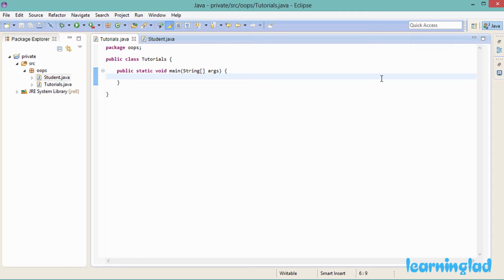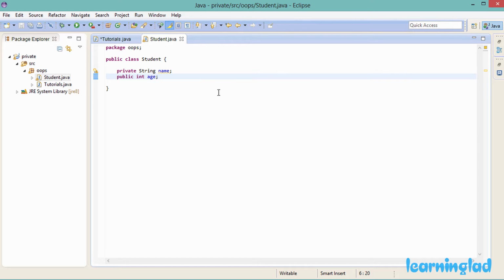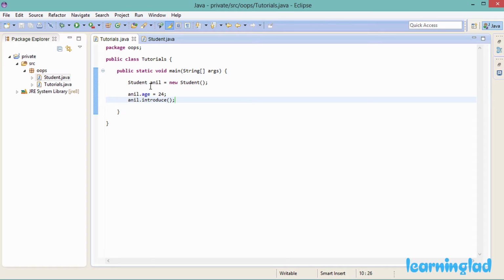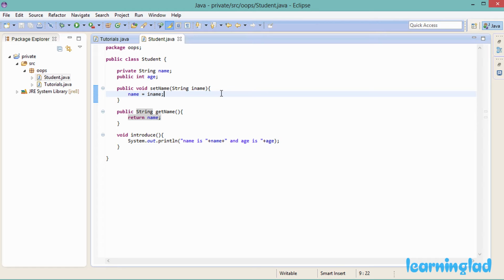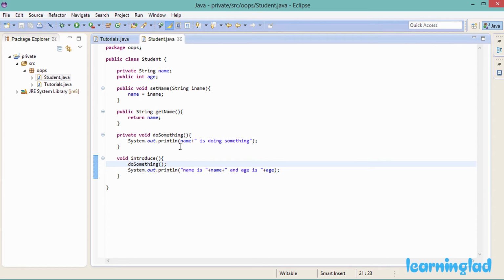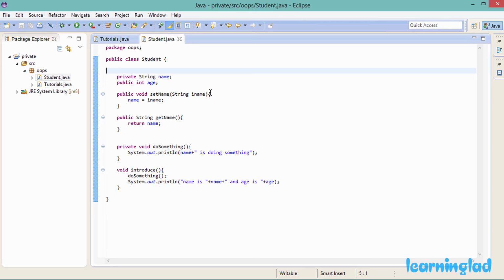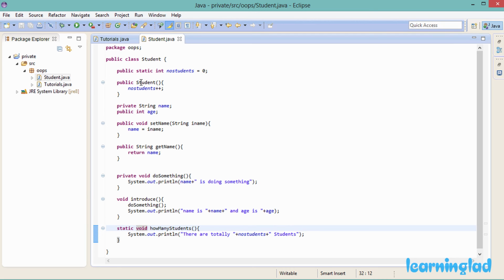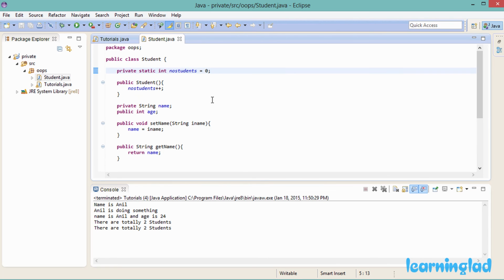Java Private Access Specifiers | Object Oriented Programming Video Tutorials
In this beginners object oriented java programming video tutorial you will learn about java private access specifier / modifier in detail with example.

This video lecture teaches about what is private access specifier, how to use it, what is the access level with it in detail with example.